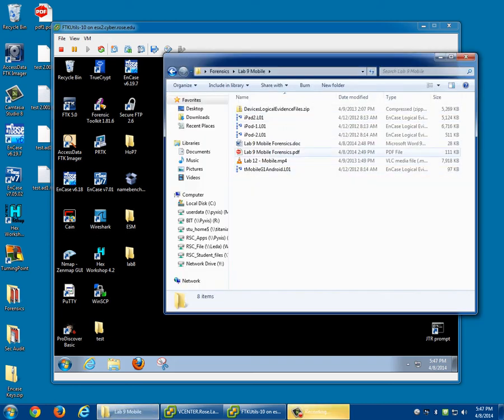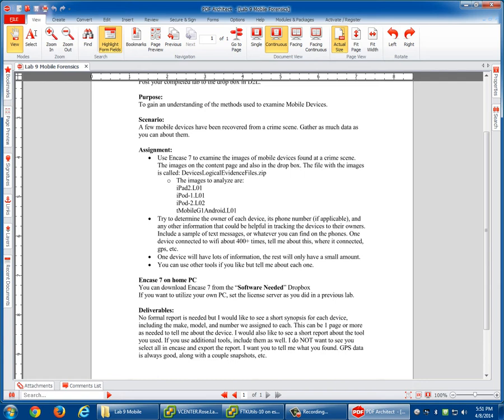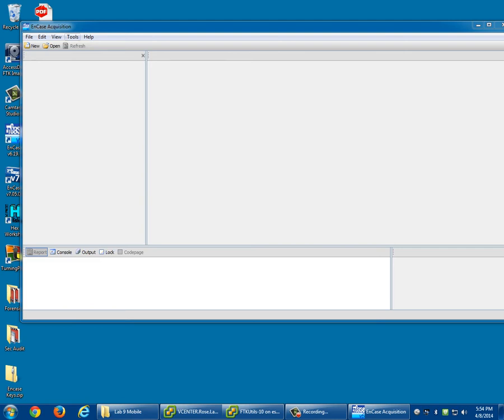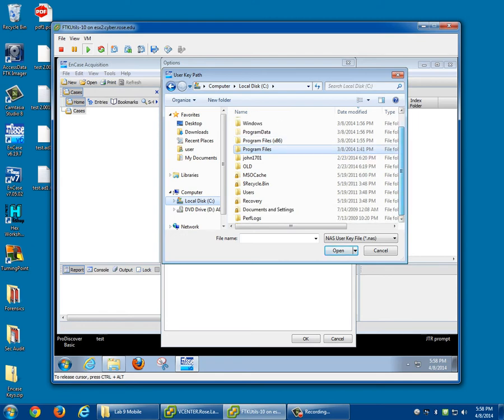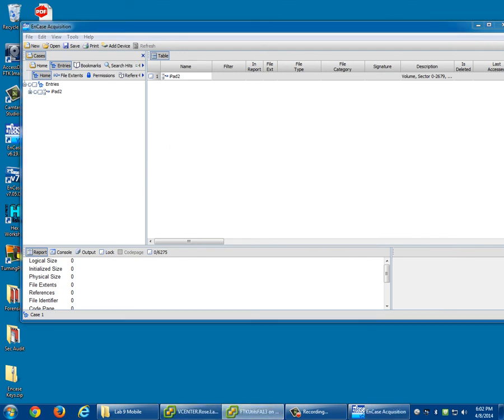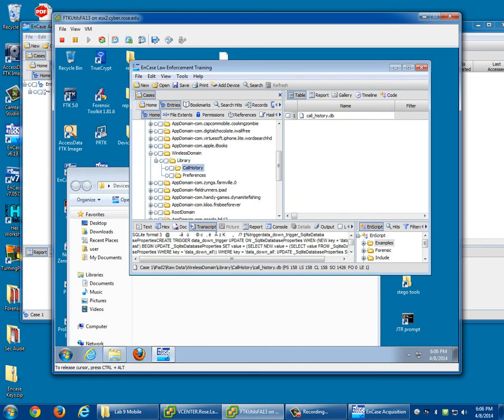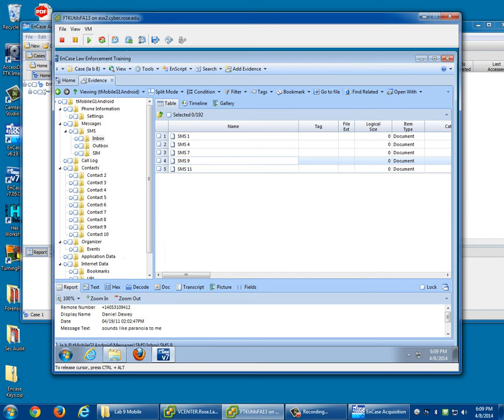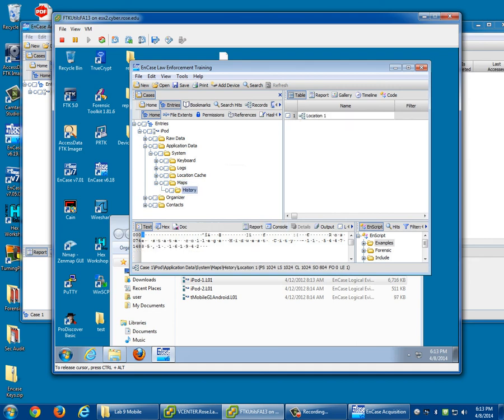CIT2553 Lab 9 Recording Spring 2014